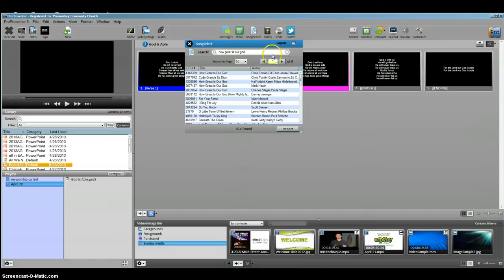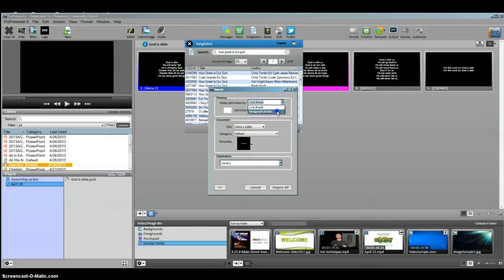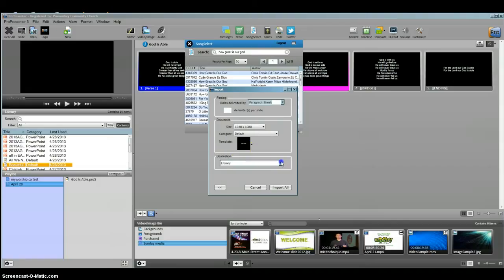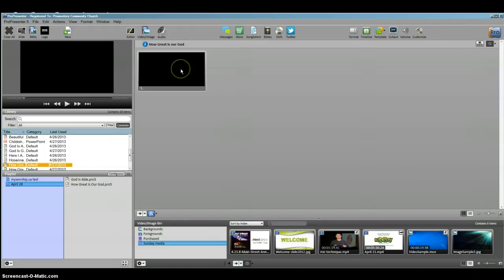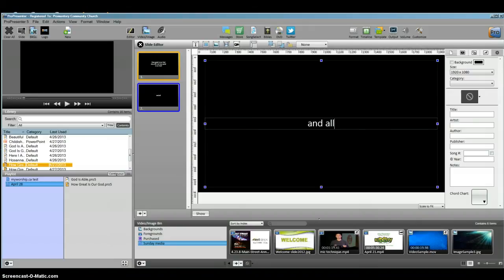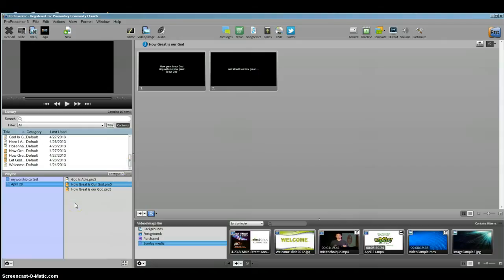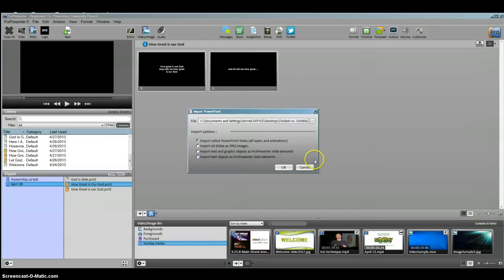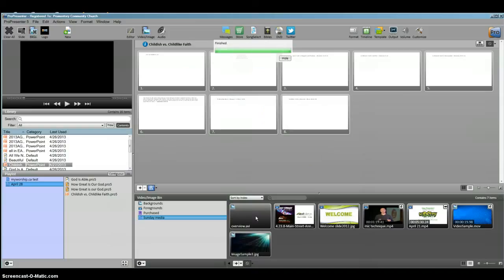Pro Presenter - creating a Playlist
In this tutorial, we show you how to create your own playlist in Pro Presenter.